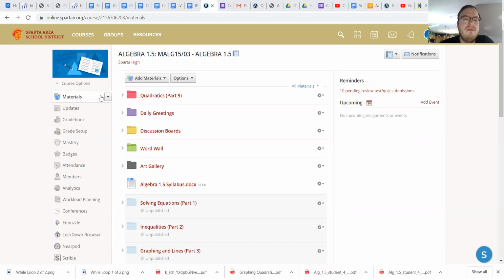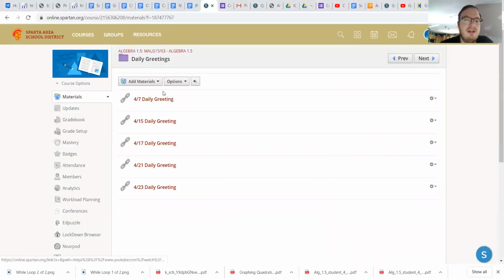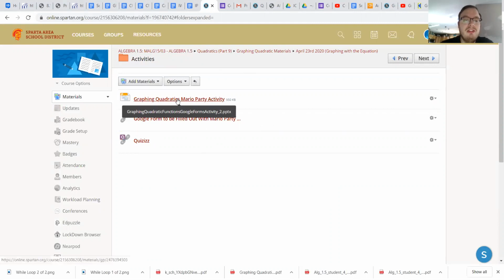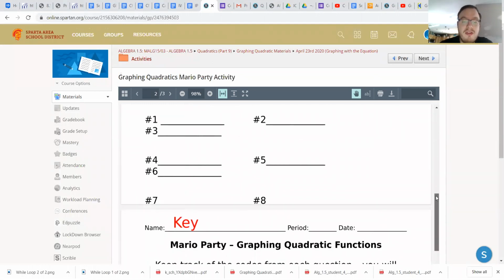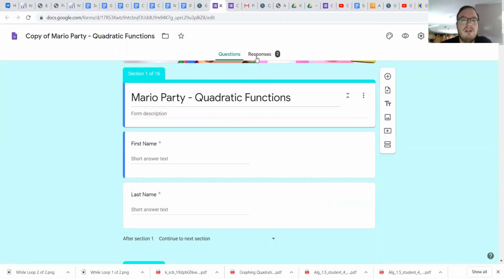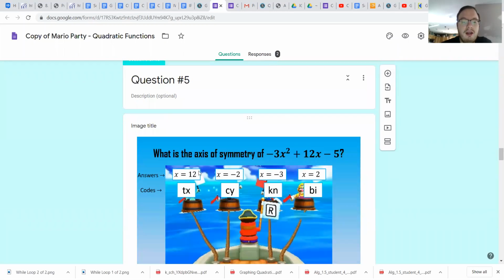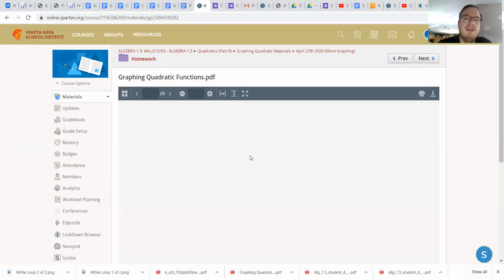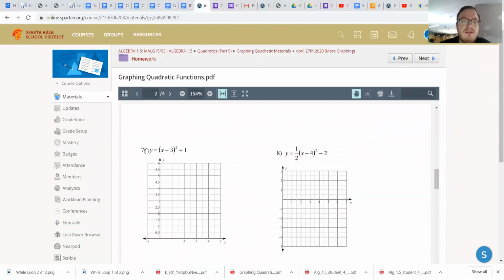April 27th Algebra 1.5 Daily Greeting